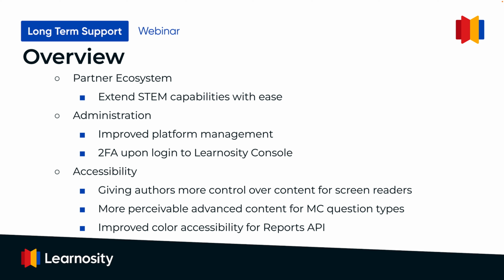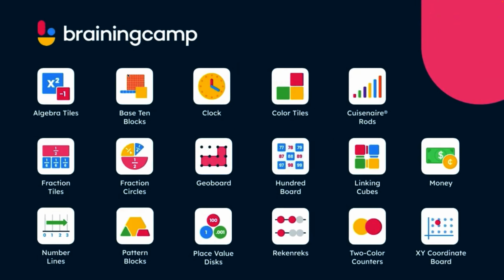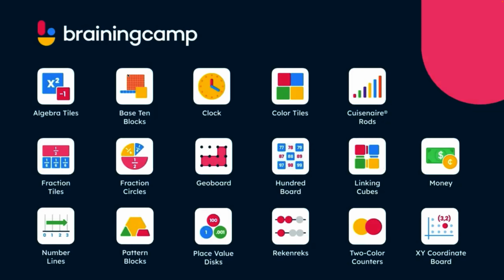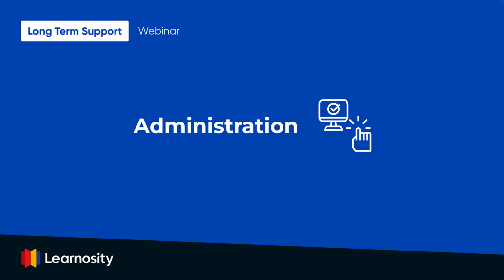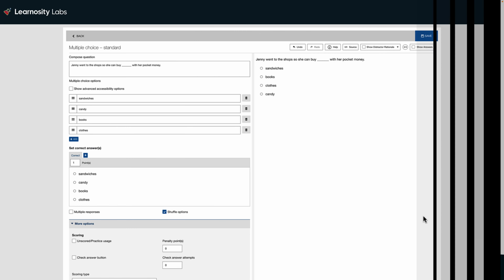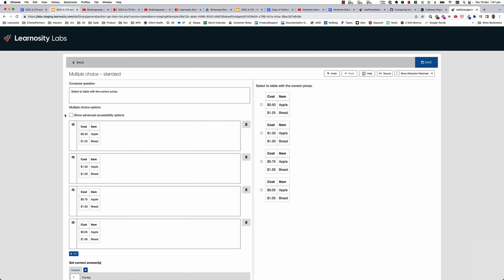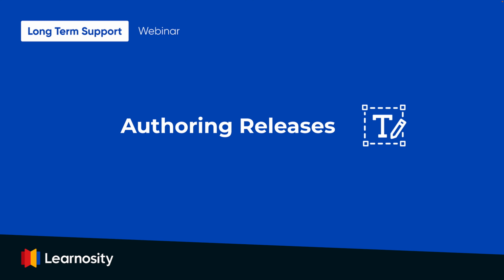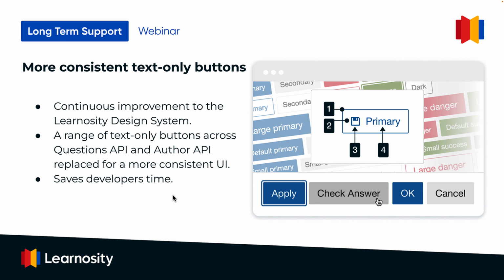2022.3.LTS webinar: an overview of Learnosity's latest major release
Presented by Learnosity’s Senior Vice President of Product, Michael Sharman, this session gives viewers a closer look at Learnosity’s third major release of the year: 2022.3.LTS.

Easily integrate best-in-class capabilities, deliver a more accessible experience, make devs’ jobs easier, and more.